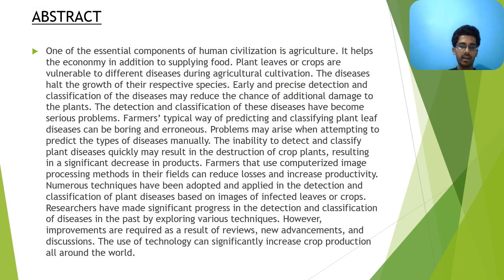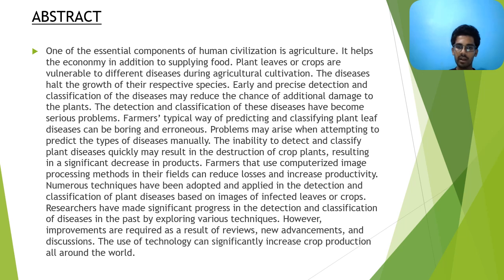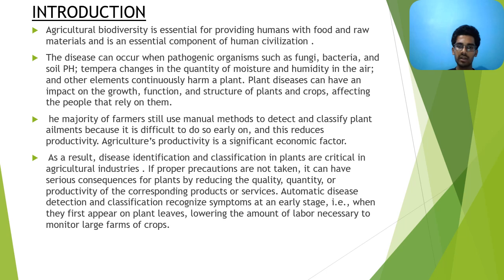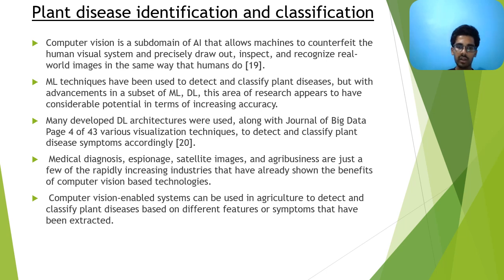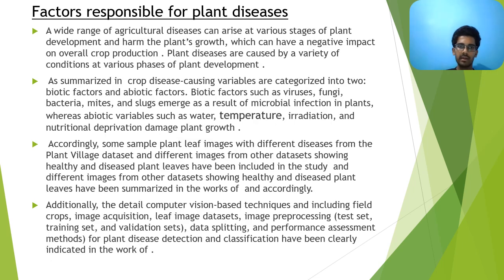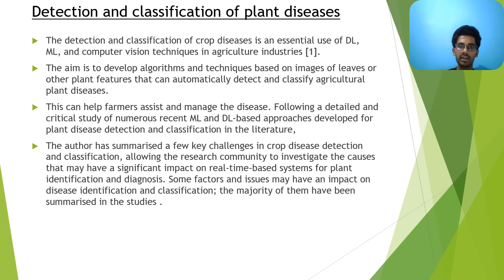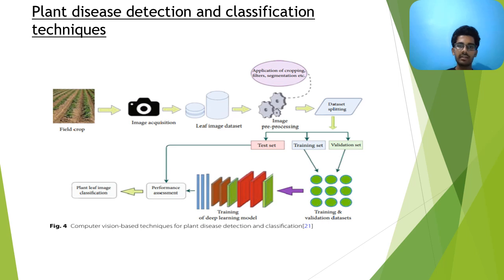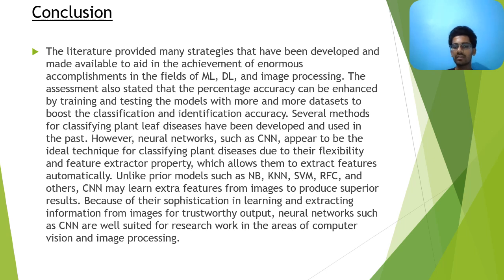Plant Disease Identification And Classification||AI#ai